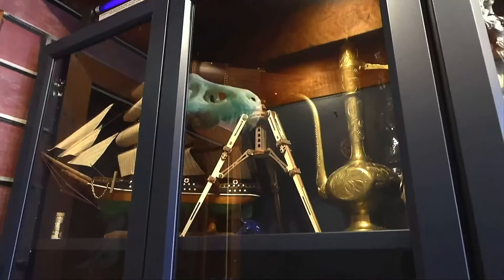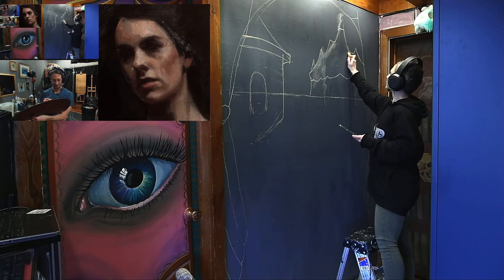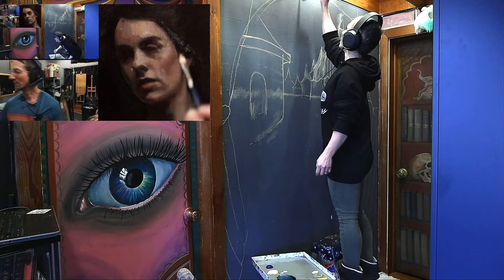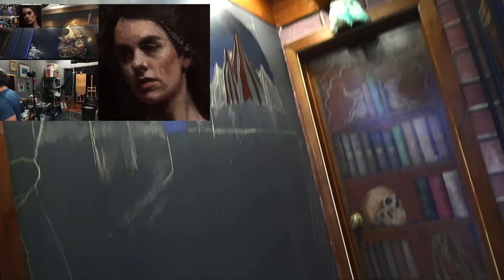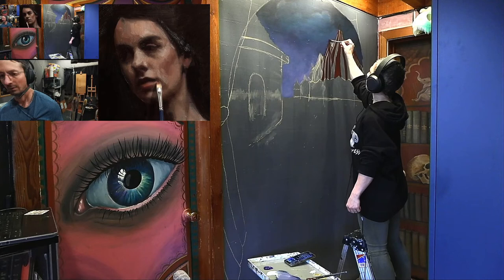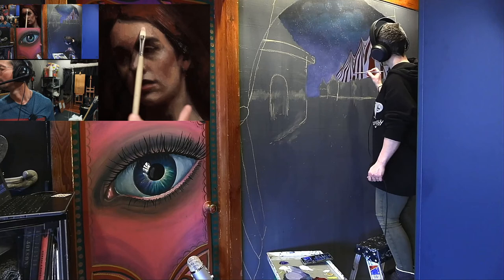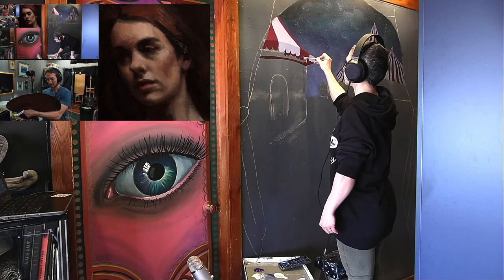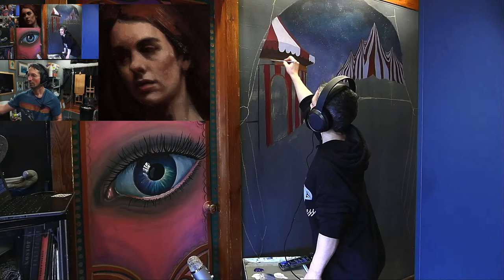Starting a new WALL ART/ Day 1/ CARNIVAL MURAL Process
In this video, I'll be walking you through the process of starting a new circus mural.

Starting a new carnival mural is a big project, and I want to make sure that it's done the right way. In this video, I'll walk you through the process from start to finish, and answer any questions you might have. I hope you enjoy the video, and please leave your feedback!
Today I am working on the first day of this circus wall mural.

Laura